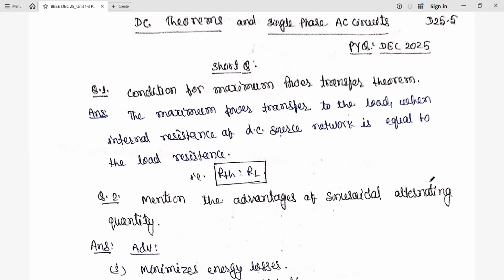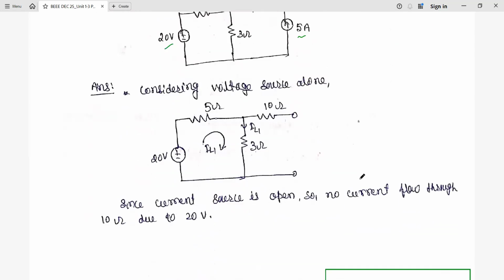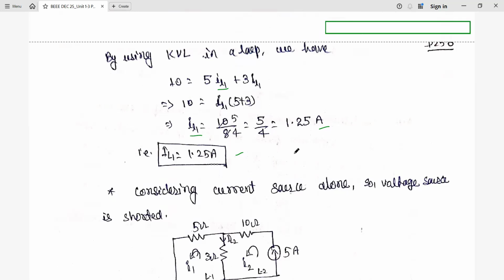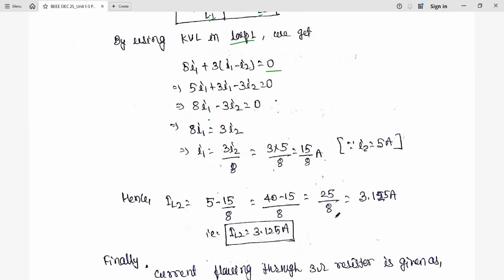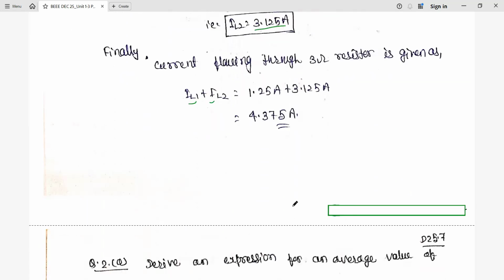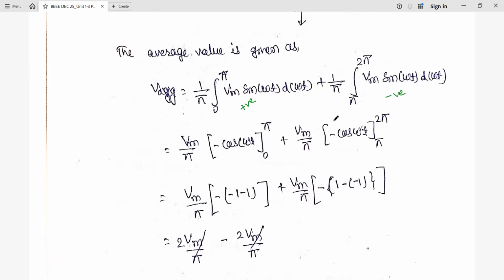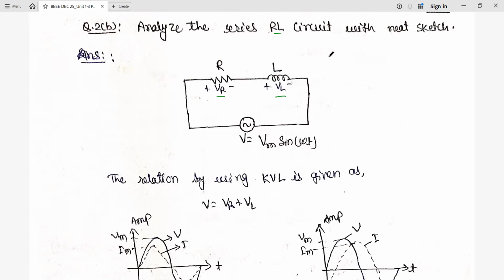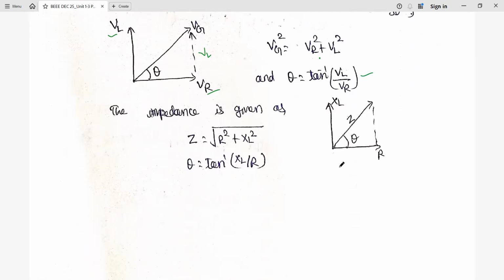DC Theorems & Single Phase AC Circuits 🔥 PYQ | BEEE | Gate, ESE, University Exam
Learn how to solve exam-oriented numerical problems based on Thevenin's Theorem, Norton's Theorem, Superposition Theorem, Maximum Power Transfer Theorem, AC circuit analysis, impedance, power factor, resonance, and phasor concepts.

⏱️ Time Stamp
00:00 Introduction
00:54 Maximum Power Transfer Theorem Condition
01:30 Sinusoidal Signal
01:54 Superposition Theorem Numerical
06:27 Average Voltage of Sinusoidal Voltage
08:45 RL Circuit